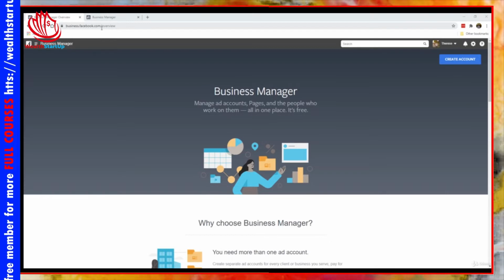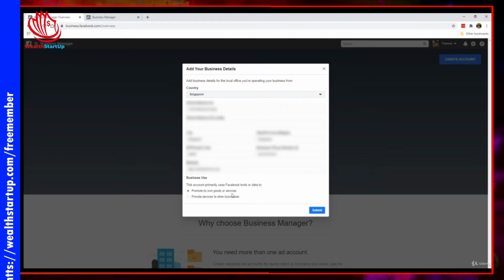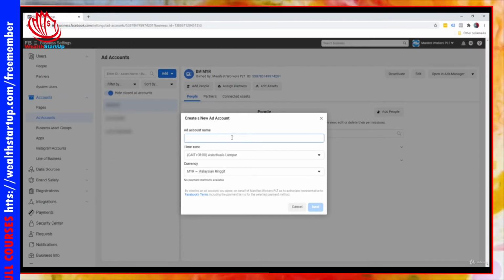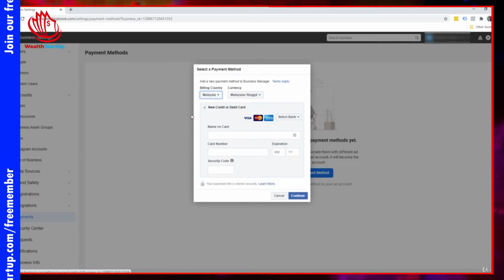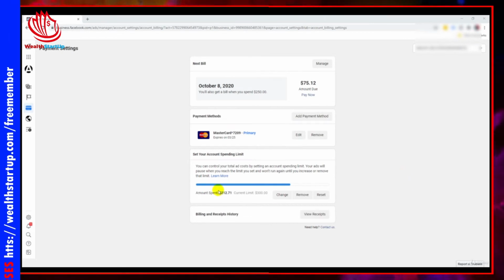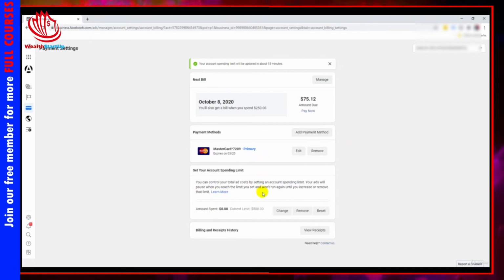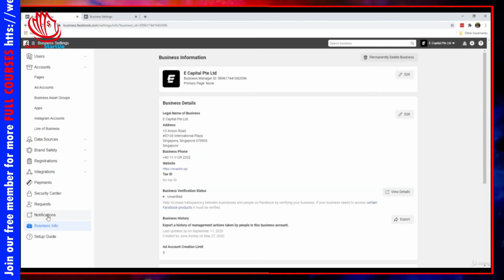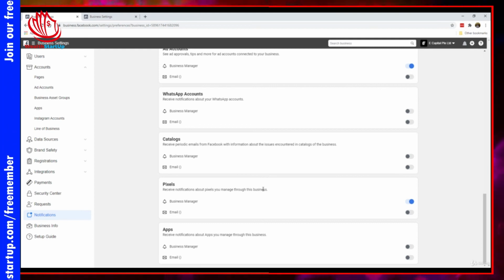Facebook Ads For Beginners From Zero To Hero (COMPLETE GUIDE in 2022) [EP01]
Video sub-topic timestamp
00:00 How To Create A FB Business Account
03:24 How To Create Ad Account
05:51 How To Add Payment Method
07:48 Security Measure - How To Set Ad Spent Limit
11:06 How To Edit Business Settings